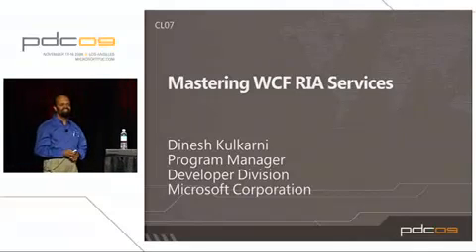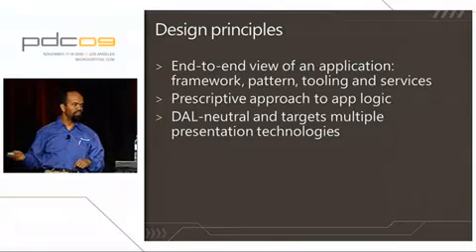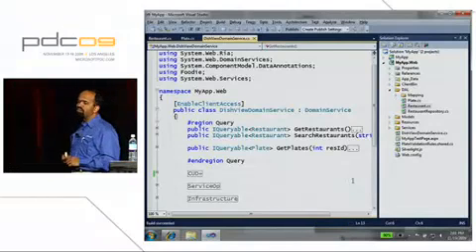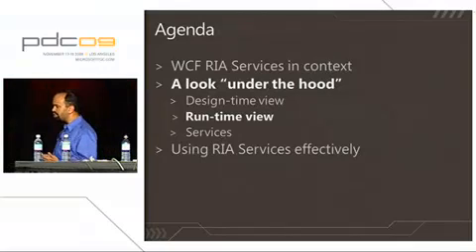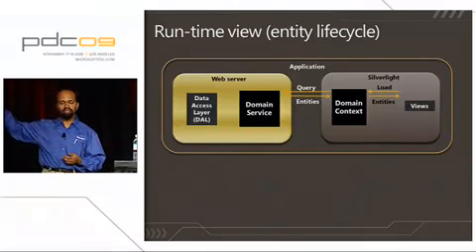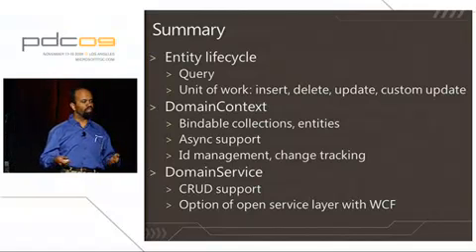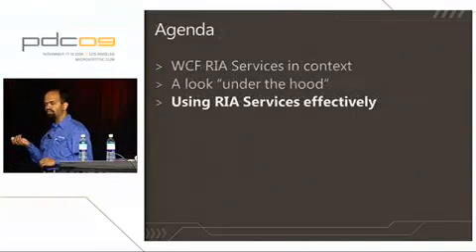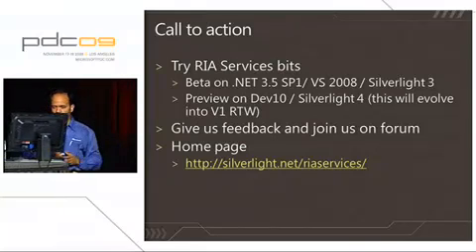PDC 2009 Mastering Microsoft NET RIA Services